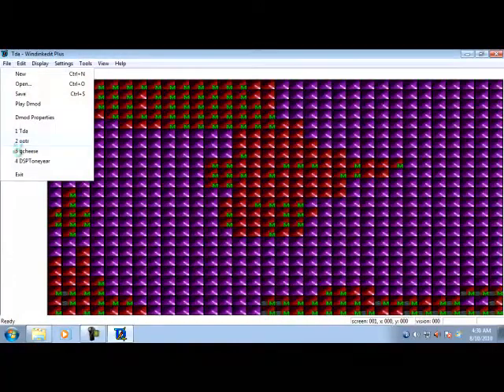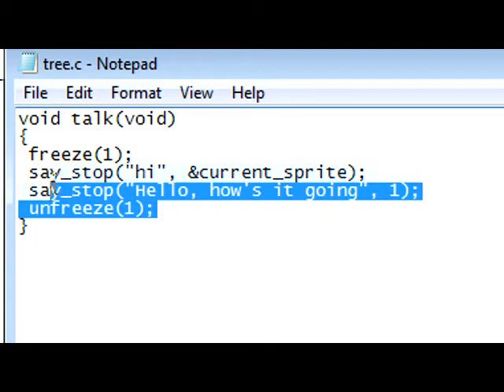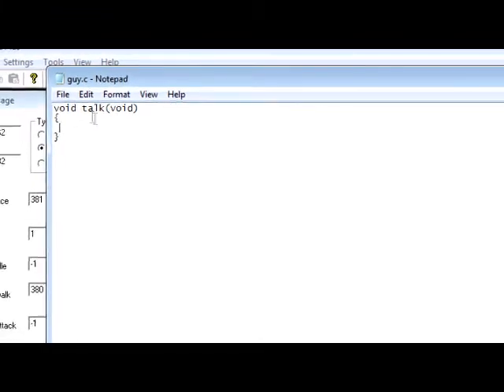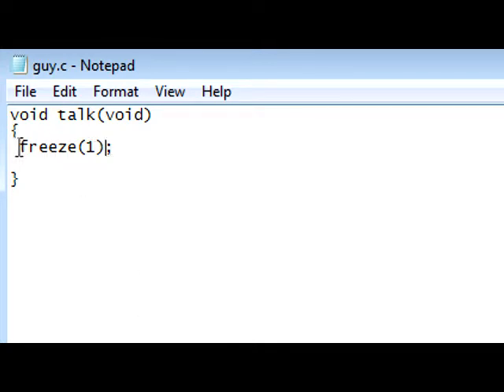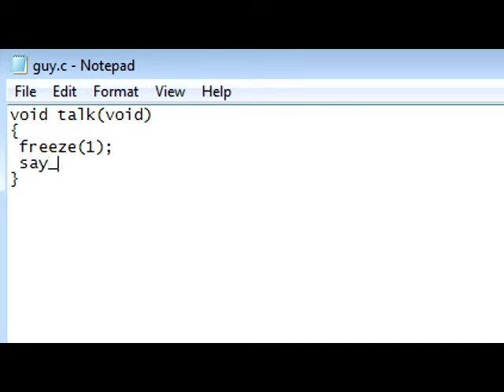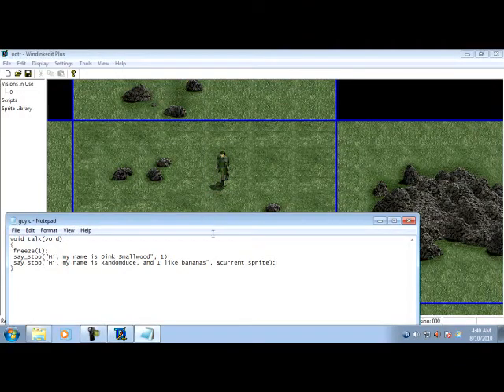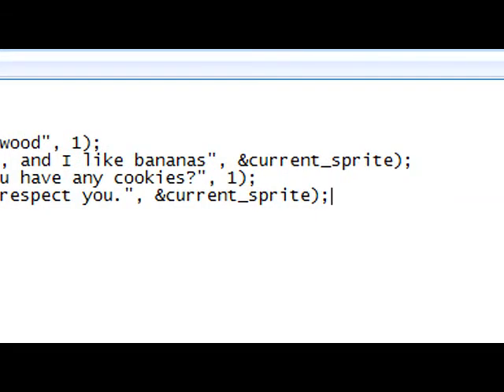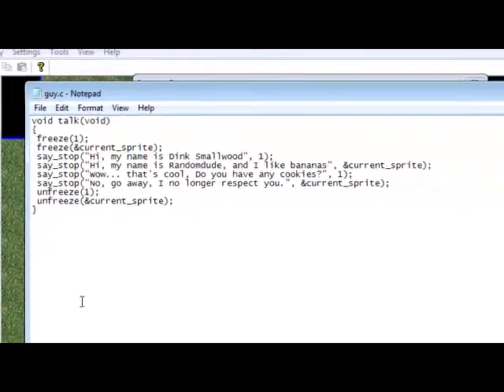Tutorial #22 - Basic Scripting: Another Conversation Example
In this tutorial we will write another simple script, which will make a sprite have a conversation with Dink.

Rob.